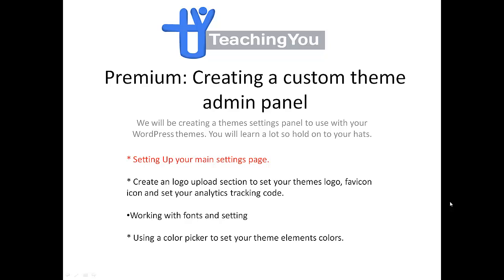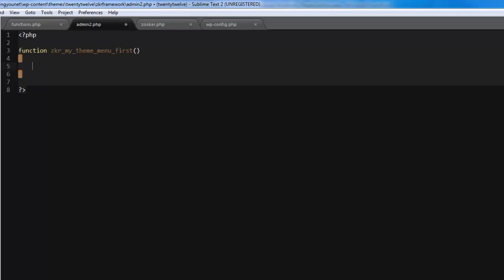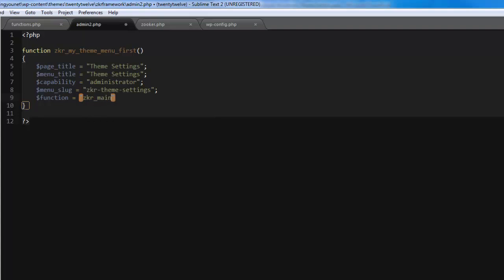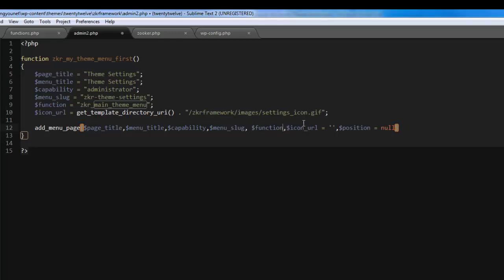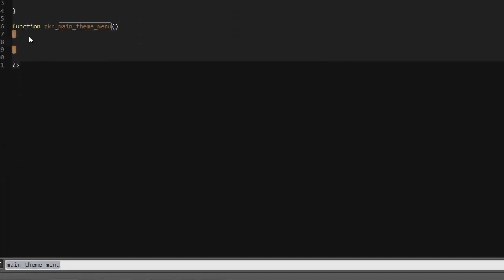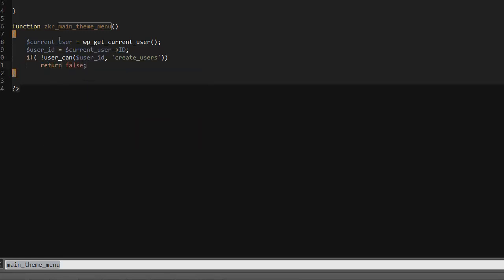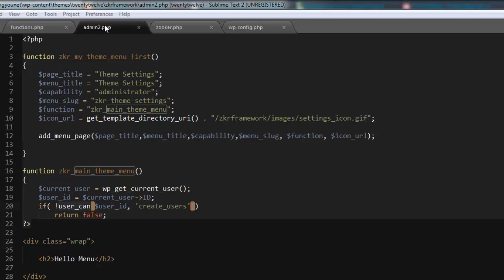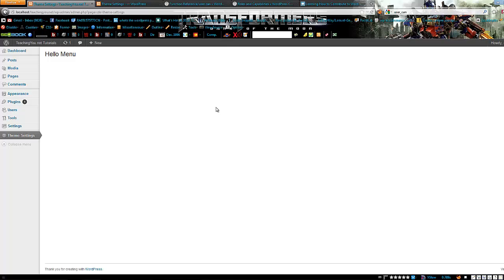How to create a custom WordPress Theme admin panel from scratch.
This is my first video lesson and is the first part of a series, the rest of the series will be available on TeachingYou.net.